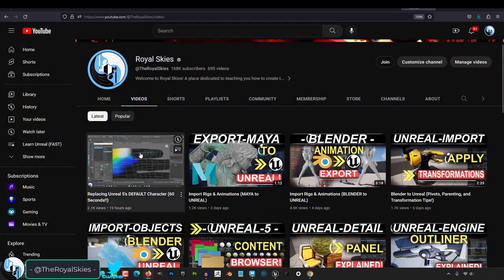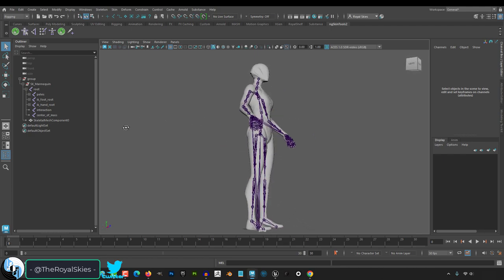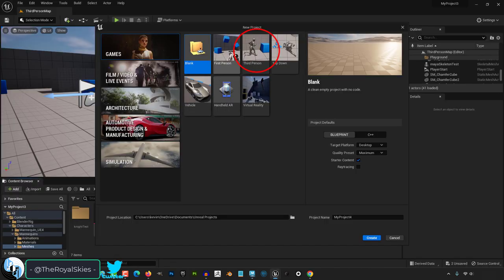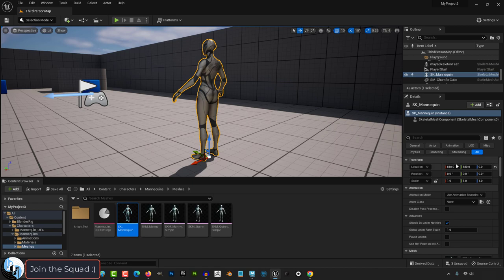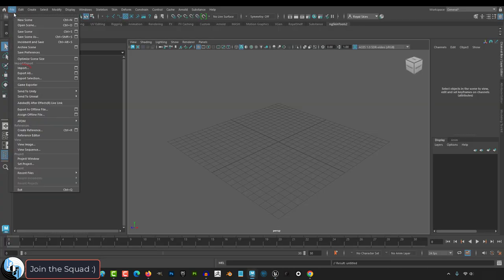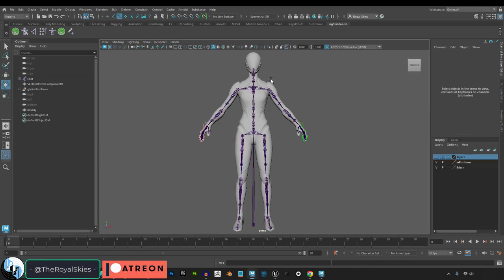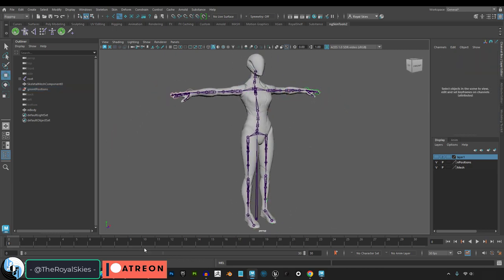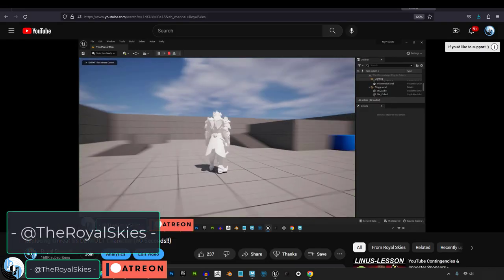Exporting Unreal 5's OFFICIAL Skeleton (60 Seconds!!)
Here's the easy way to import Unreal 5's Mannequin Skeletal Rig to your 3D software of Choice -